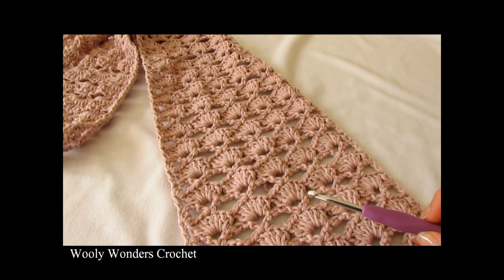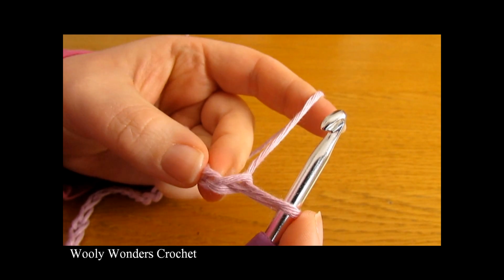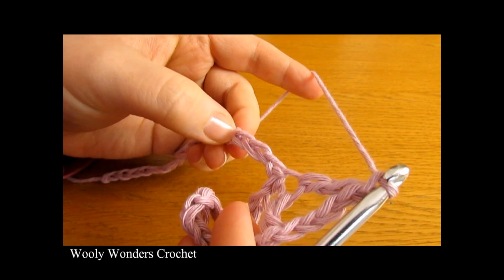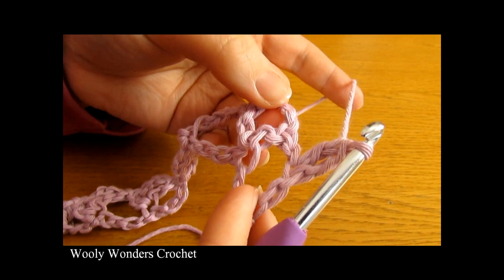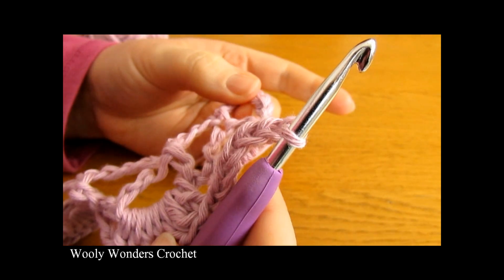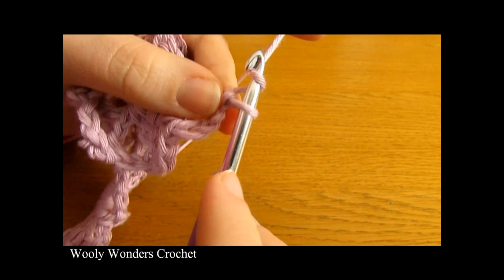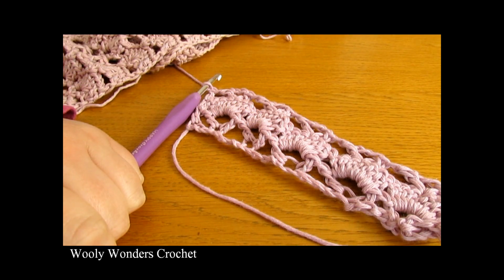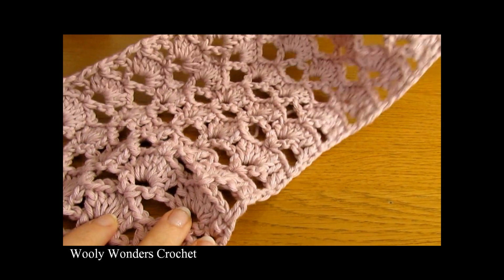How to crochet an easy lace scarf for beginners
This tutorial will show you how to crochet a pretty lace scarf which can be made in any size. This scarf is suitable for beginners.

For my scarf I used a 5mm crochet hook and Drops Paris yarn (worsted weight).